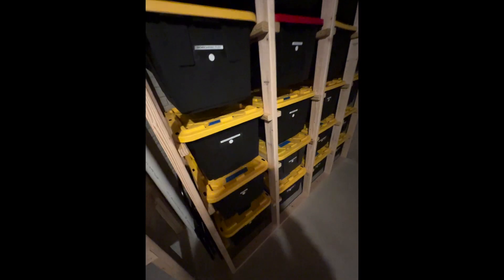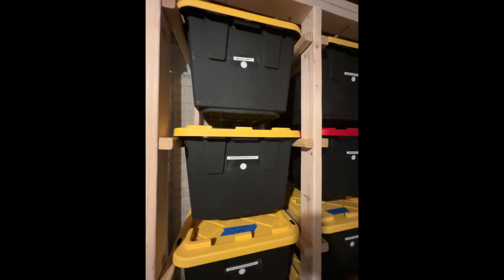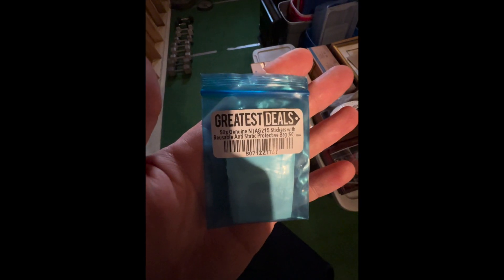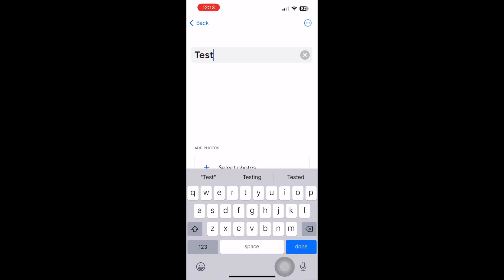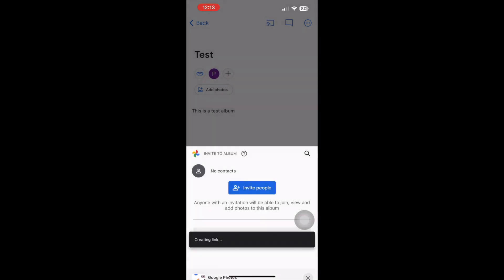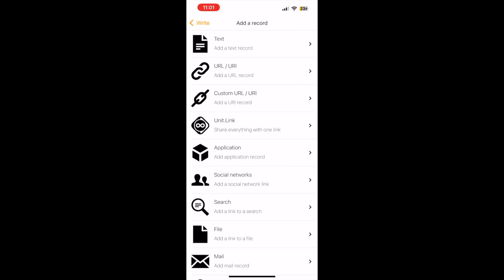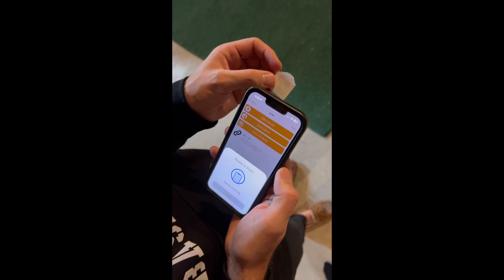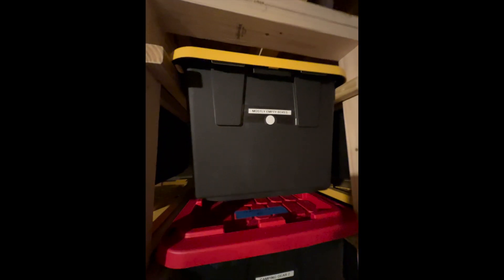Bin Storage Rack PT3 - Storage Mgmt with NFC tags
Learn how to use NFC tags to organize your storage bins and know exactly what is inside them

NFC Tags I purchased

This Fusion360 file used to create this Bin storage rack can be purchased on Etsy for $5 here or see PART1 and create it yourself

00:00 Overview of Storage Hack
00:25 How the NFC tag works
00:45 How to create Shared Google Photos Album
01:16 How to use NFC Tools app and configure NFC tag
01:52 Testing NFC tag and Storage Hack